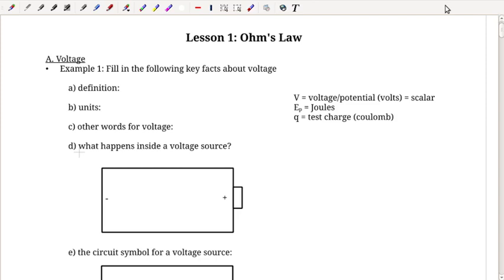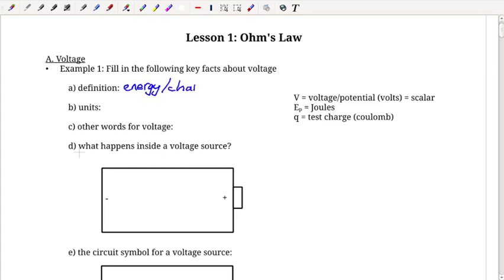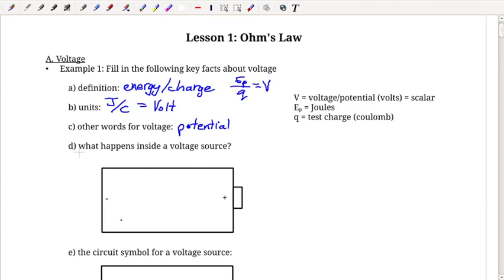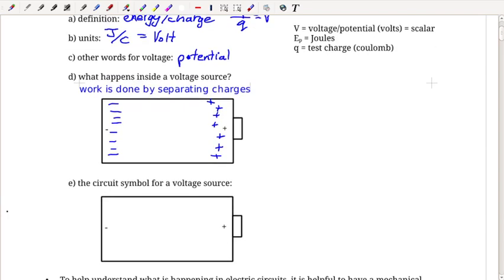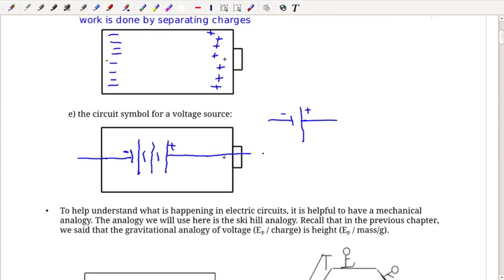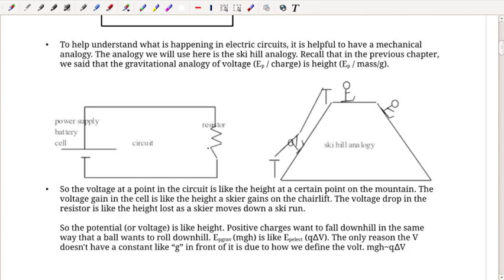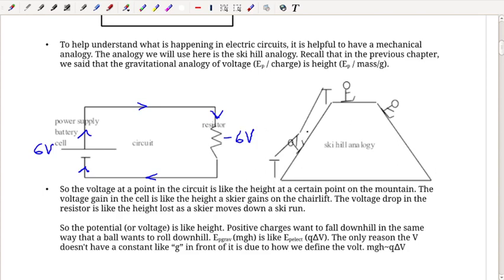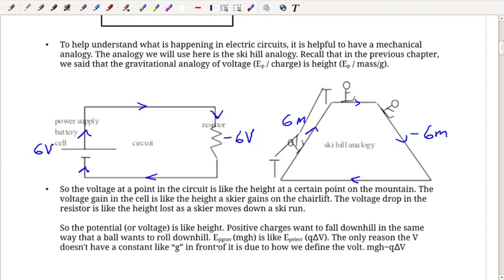Lesson 1A Voltage